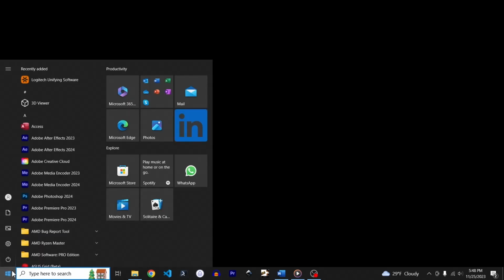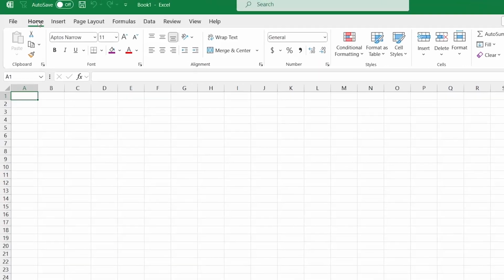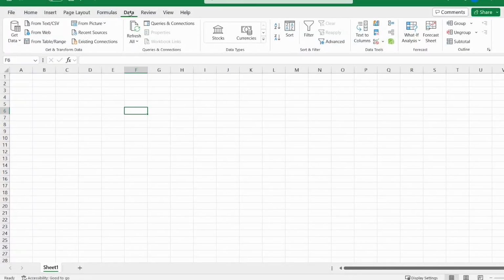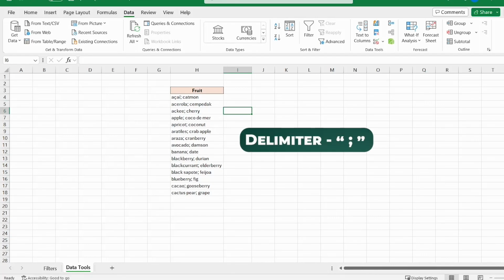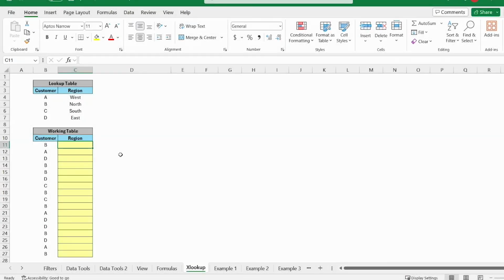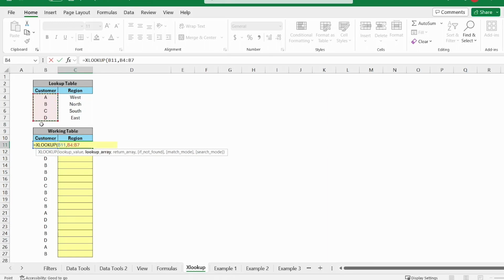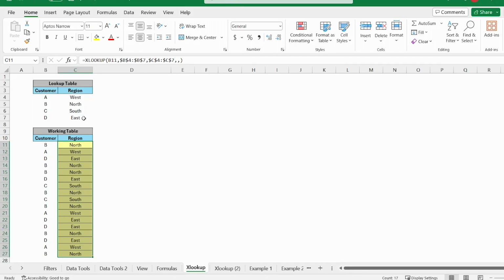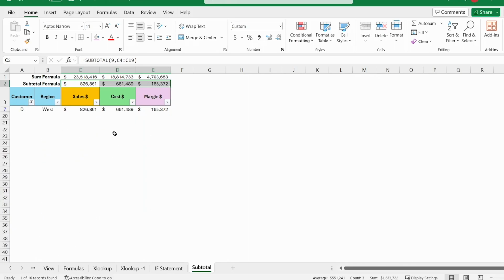Excel for Complete Beginners - The Full Course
This video will walk through the basics of Microsoft Excel - what a spreadsheet is, how to open an excel file, what are rows, columns and cells, what are the different tabs (home, insert, data, review, etc...), and how to do the most common formulas (xlookup, if statement, and subtotal formulas) work.

00:00 Introduction
00:17 Opening An Excel File
00:50 Cells, Columns, and Rows
02:38 Home Tab
03:45 Insert Tab
04:01 Page Layout Tab
04:33 Data Tab - Filters
06:34 Data Tab - Data Tools
07:27 Review Tab
08:05 View Tab
08:22 Introduction to Formulas
08:51 XLOOKUP
13:10 IF Statement
14:05 Subtotal Formula
15:30 Wrap Up - Thank you